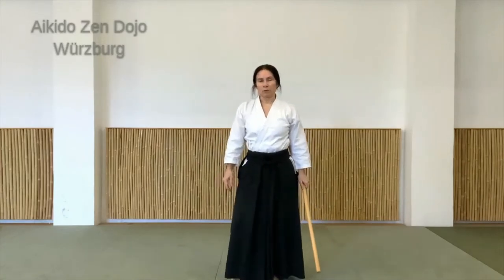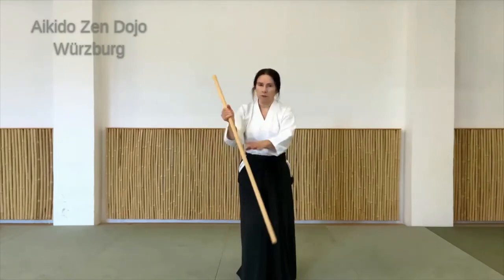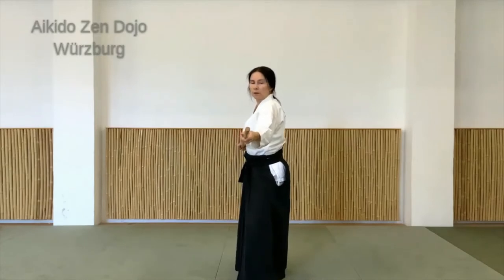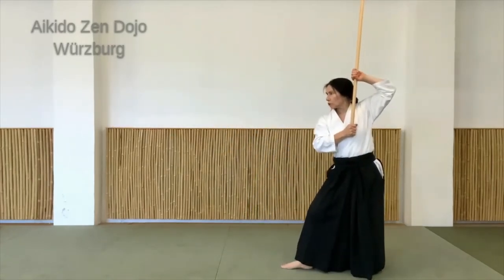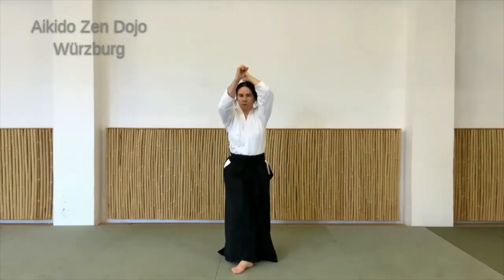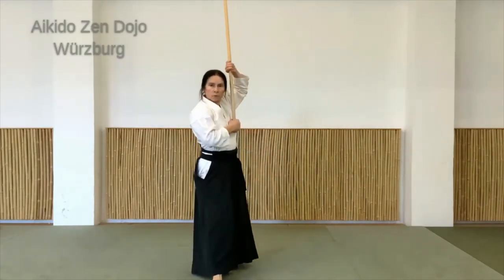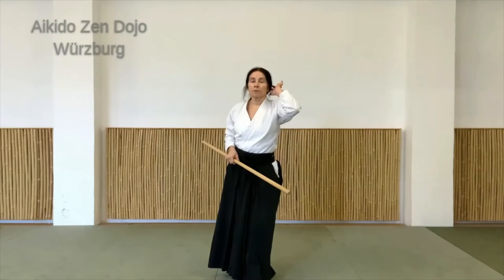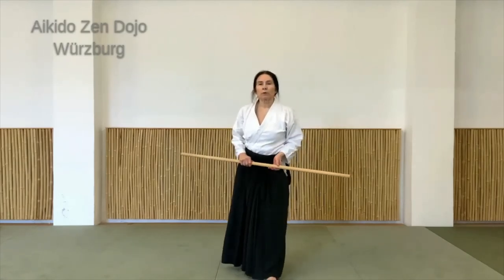Aikido Stockkampf - Sensei Vorführung Langstock Basis - Hasso / Aiki-Jo 2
Hasso gaeshi - Grundlagen zu Schritten, Handhaltung und Verbindung mit shomen uchi und Bewegung in 2 Richtungen. Stockbewegungen aus dem Aikido. Mit diesem Video will Aikido-Zen-Würzburg Euch in dieser Zeit unterstützen. Leider ist wegen Covid-19 z.ZT. oft kein gemeinsames Training möglich.
Hoffentlich sehen wir uns bald wieder auf der Matte.